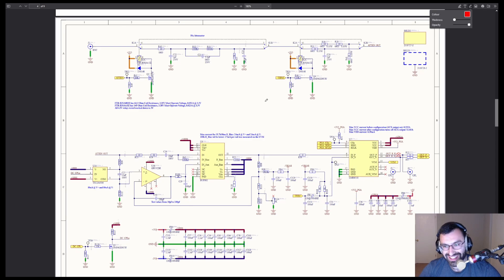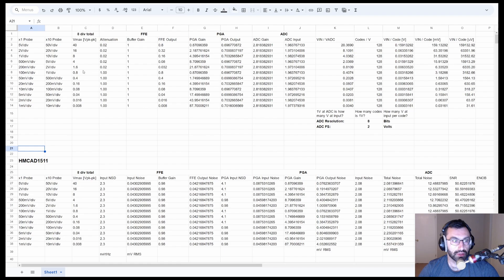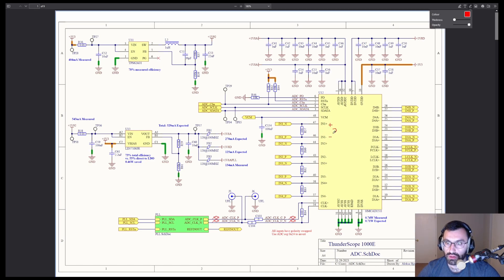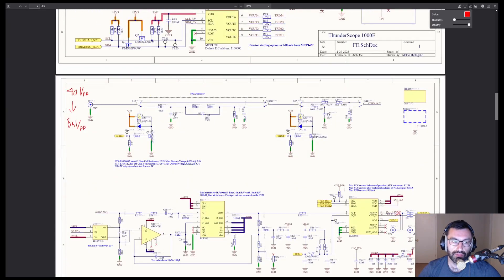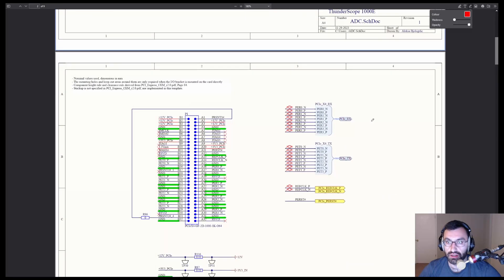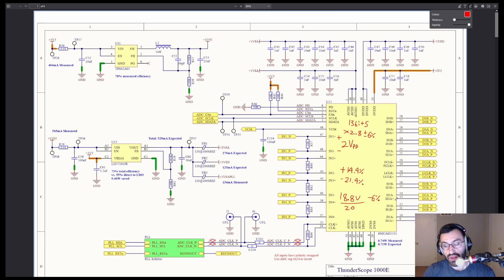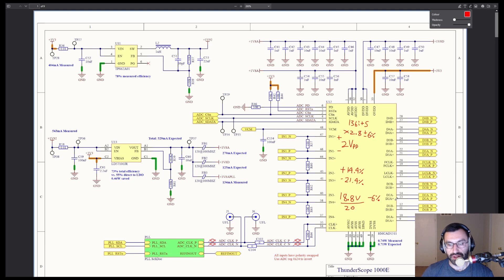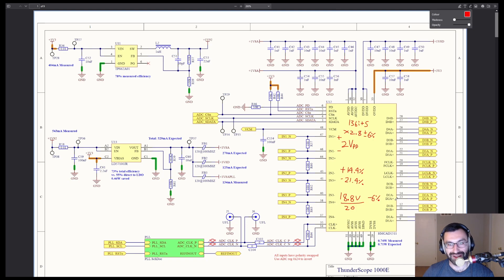ThunderScope Analog Front End - Gain And Attenuation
First in a series of videos documenting the analog front end design for the ThunderScope open source oscilloscope.